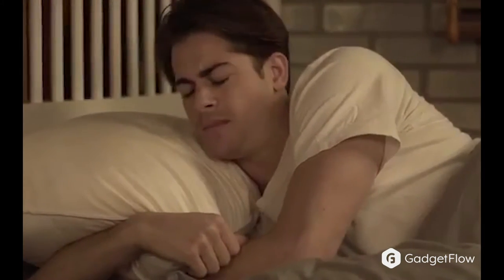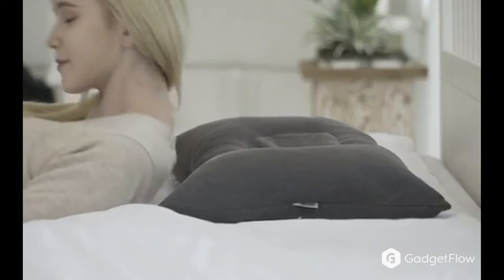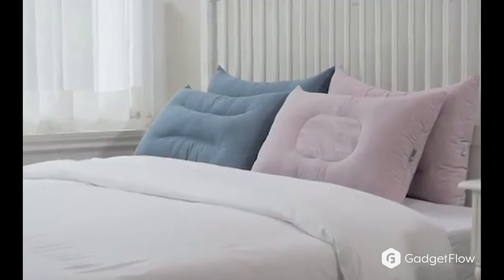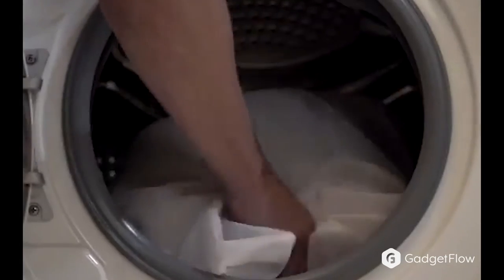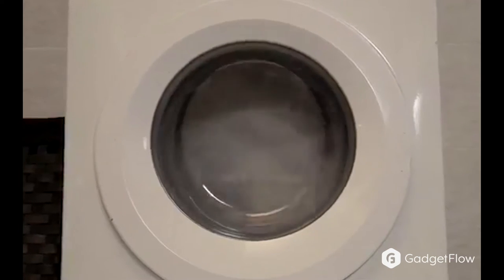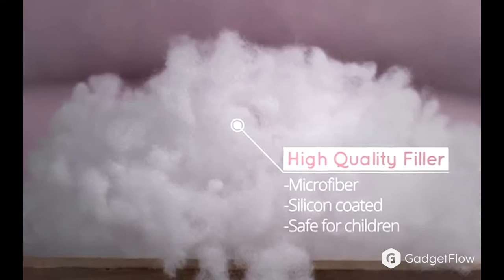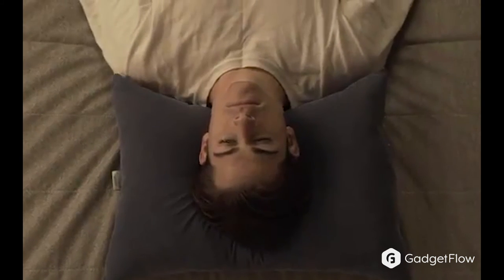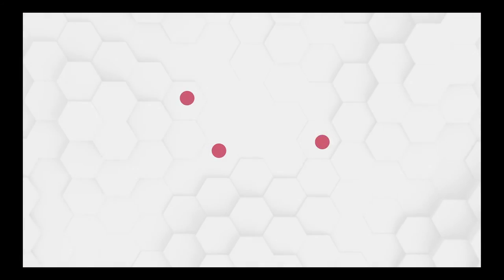4-In-1 Cotton Shower Pillow Overview on Gadget Flow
Experience exceptional support and comfort with the 4-In-1 Cotton Shower Pillow. This bedtime accessory features a unique multi-structure design to make resting your head as comfortable as possible.